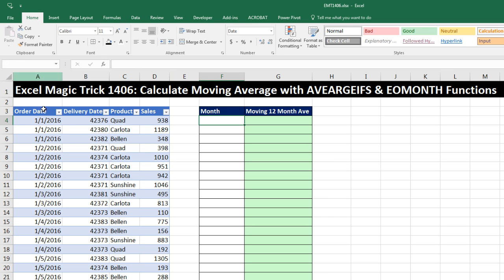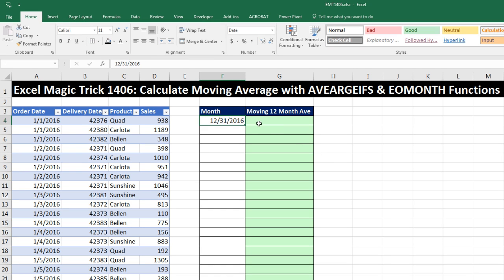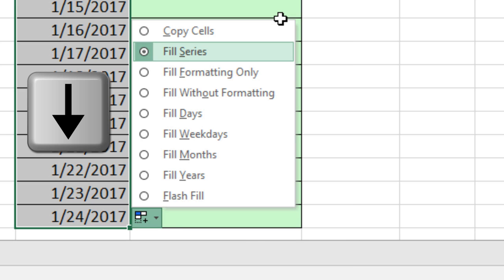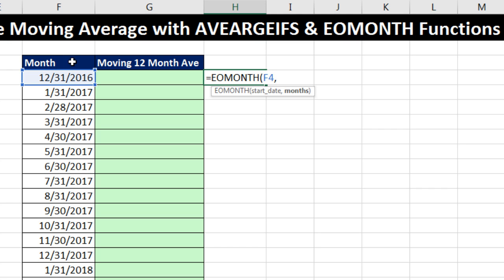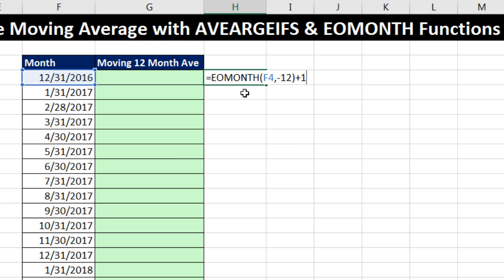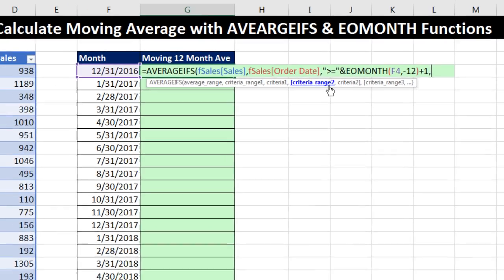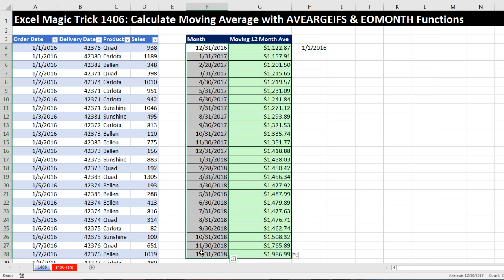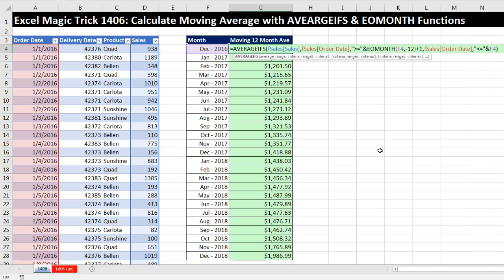Excel Magic Trick 1406: Calculate Moving Average with AVEARGEIFS & EOMONTH Functions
See how to use the AVEARGEIFS & EOMONTH Functions with Custom Number Formatting to create a 12 Month Moving Average Report for a two year span.